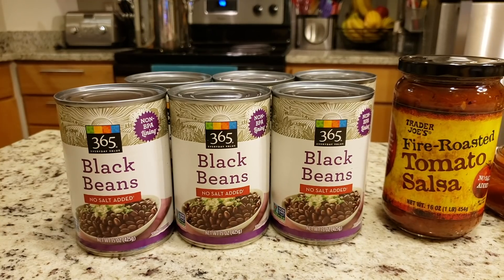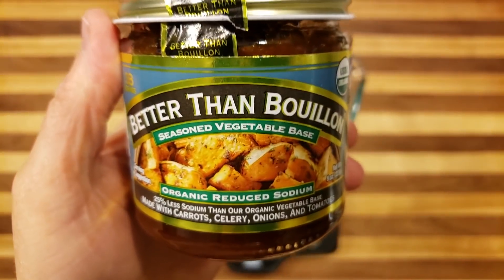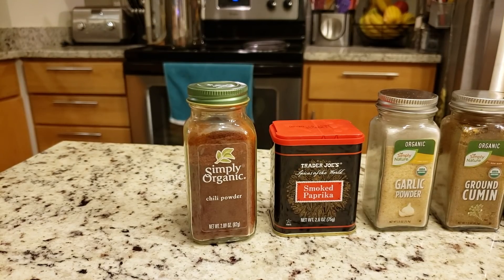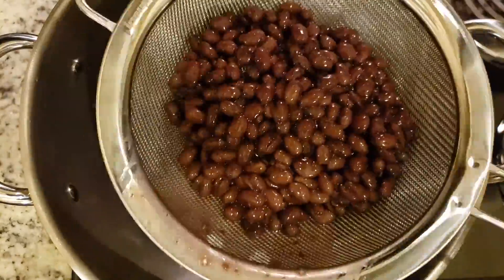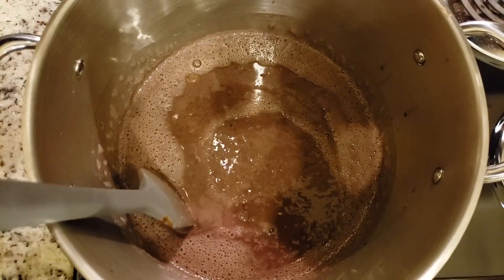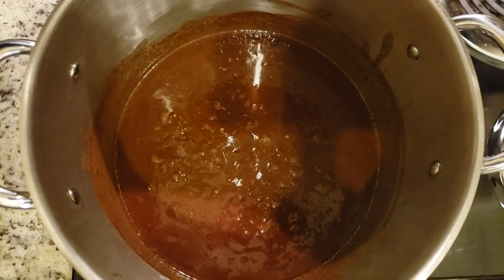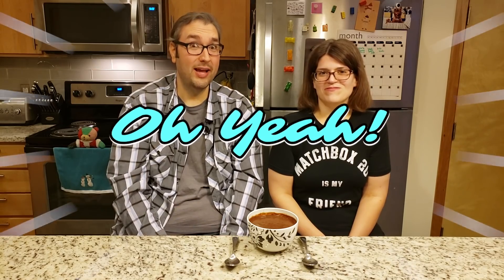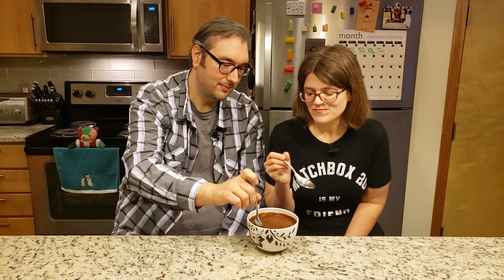Recipe: Easy Black Bean Soup (Vegan, Oil-Free, Plant-Based)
Before we switched to a whole food, plant-based diet, we spent years trying to lose weight with things like portion control, calorie counting, etc. One of our favorite recipes to make while counting calories was a delicious black bean soup from one of Rocco DiSpirito’s cookbooks. It was a simple recipe and became a staple in our kitchen for several years.

When we made the switch to plant-based, I knew this recipe was one that we could pretty easily "convert." Recently, we have started digging out some of our old cookbooks for inspiration, and we decided to try out our own version of the black bean soup. The original recipe was super simple because you used things like ketchup and salsa in it. We tested it out a few times and finally landed on our very own whole food, plant-based version!